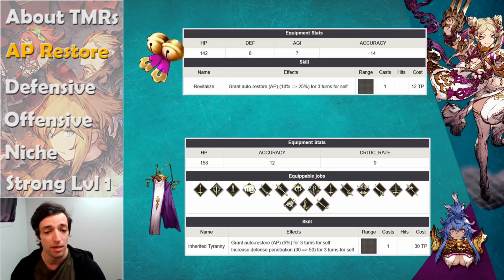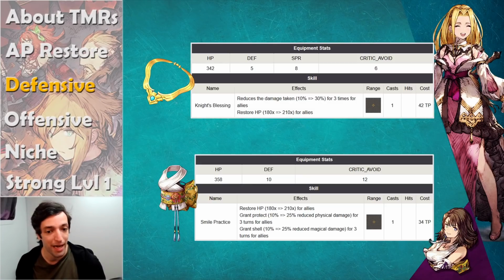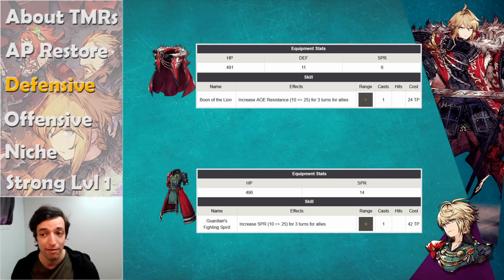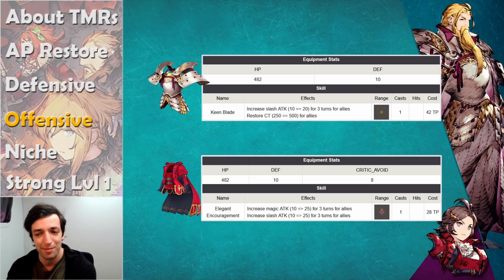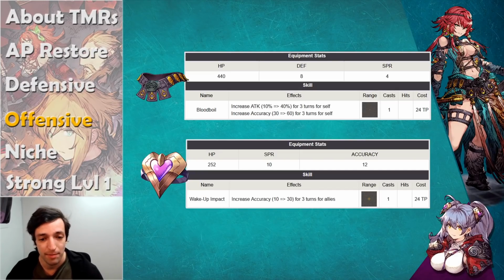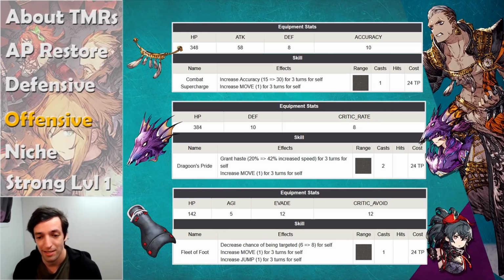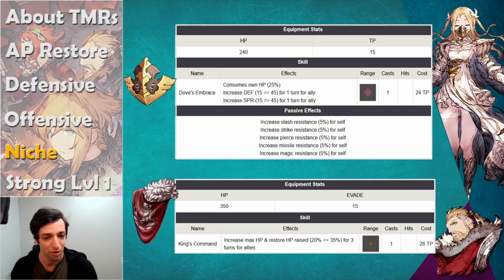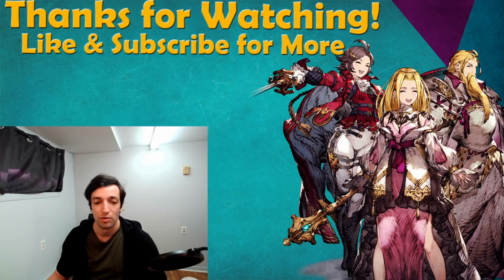Top TMRs to Level and How to Use Them - WOTV FFBE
TMRs are very impactful in WOTV, both for the stats they provide and their ability to manipulate your characters' AI. Today, we'll be taking a look at WOTV's strongest TMRs in my opinion and how to leverage their power.

00:00: About TMRs
02:04 AP Restore
03:49 Defensive TMRs
07:54 Offensive TMRs
13:06 Accuracy Up & Mobility
16:12 Evasion & Niche Builds
19:12 Lvl 1 Wonders
20:52 Closing Thoughts